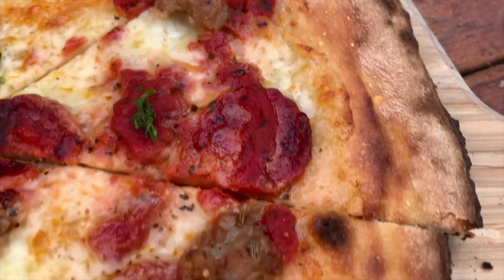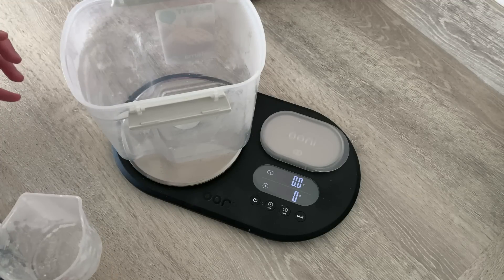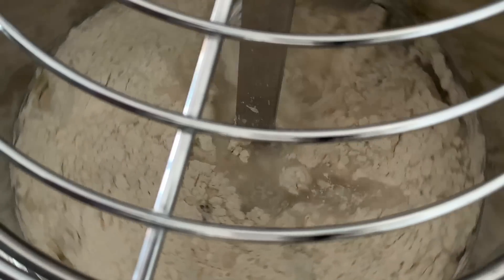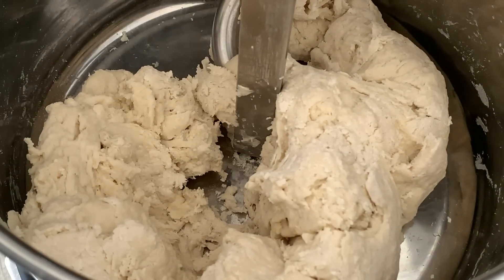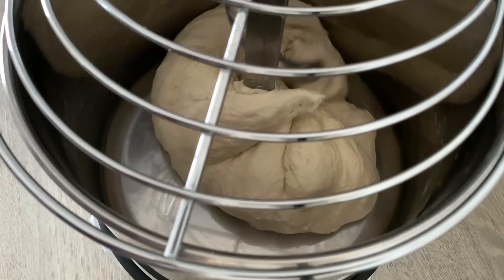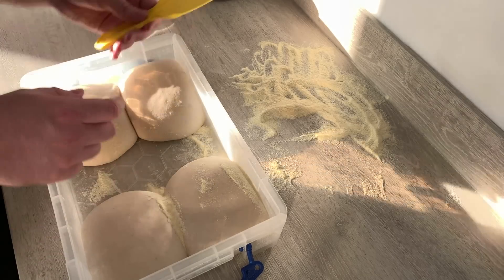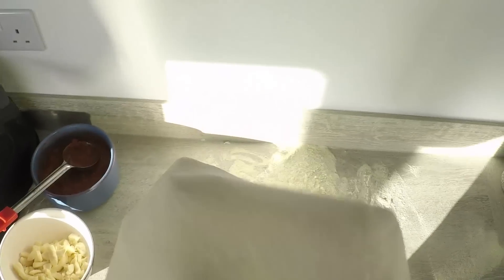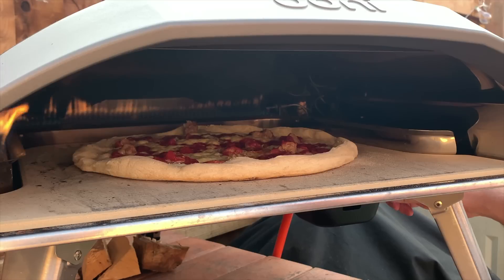How To Make Thin Crust Pizza From Scratch | Making Pizza At Home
What is the secret to making a thin crust pizza at home? Well let me start it by saying that you need high heats to be able to draw out moisture from the dough to achieve the crispiness. However, it's not the only element - you need to prepare your pizza dough right, make sure you're stretching the dough using correct techniques and cook it slightly differently than your regular Neapolitan Style pizza. Watch the video by Ooni Ambassador Lewis for full instructions and let us know how you got on with making your own Thin Crust Pizza. Full recipe